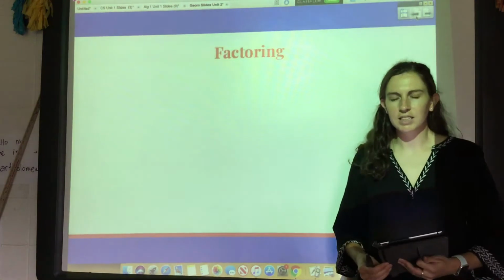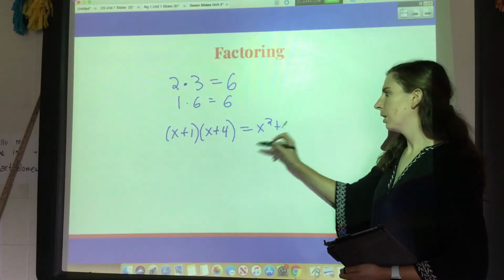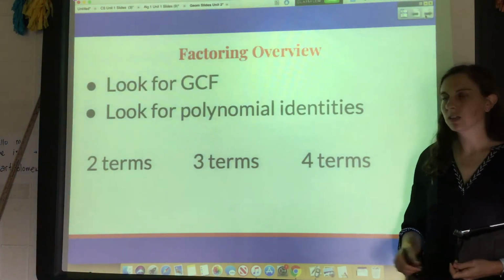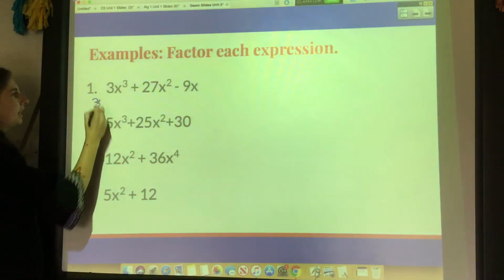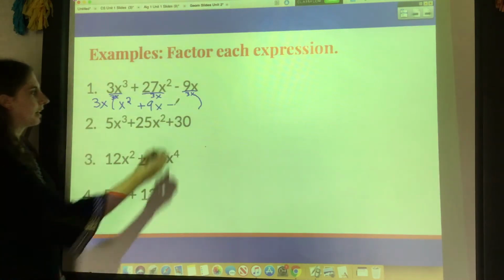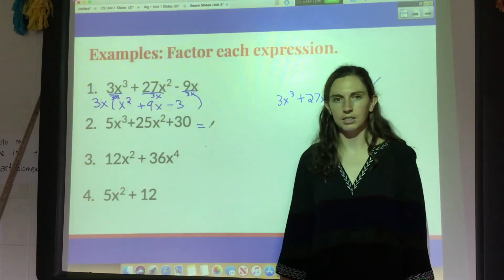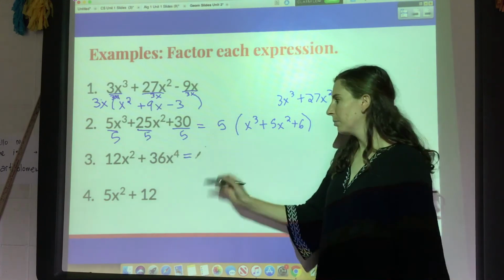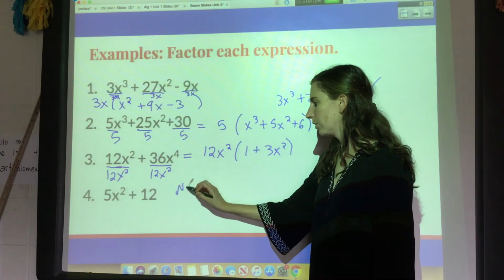Factoring: GCFs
An intro to factoring expressions, starting with factoring out a GCF (Greatest Common Factor)

Algebra 2